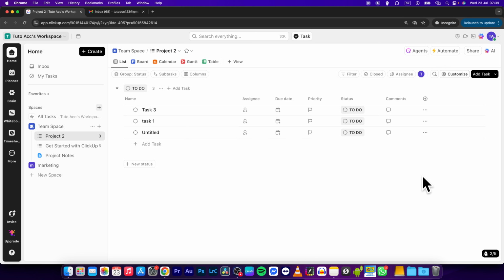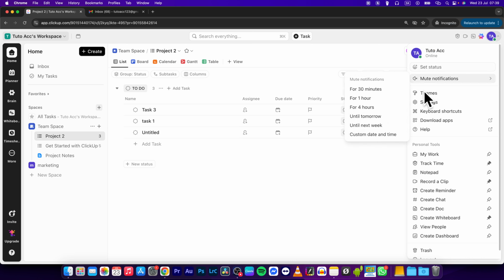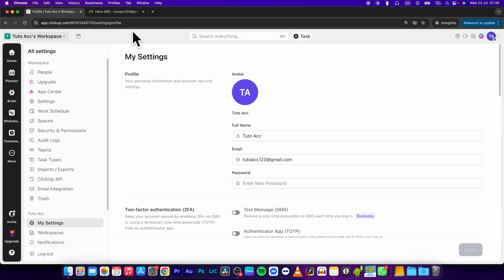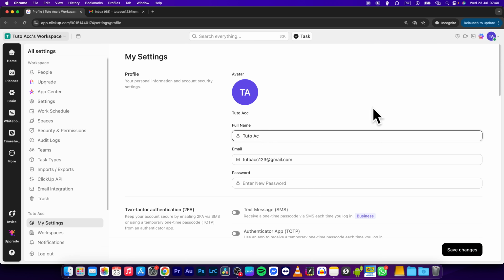How To Change Name in ClickUp| ClickUp Tutorial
Want to update your name in ClickUp? In this video, we’ll guide you through the steps to change your profile name in ClickUp so your account details reflect your current information. Follow along for a quick and easy update.

How to Change Name in ClickUp
How to Update Your Name in ClickUp
How to Modify Your Profile Name in ClickUp
How to Change Your Display Name in ClickUp
How to Edit Your ClickUp Account Name
How to Update Your Personal Information in ClickUp
How to Change User Name in ClickUp
How to Edit Your Profile Settings in ClickUp
How to Adjust Name Settings in ClickUp
How to Change ClickUp User Profile Name